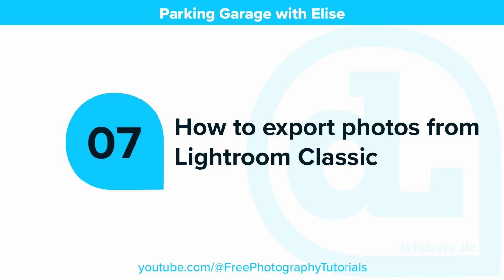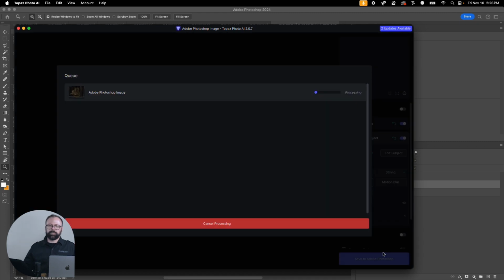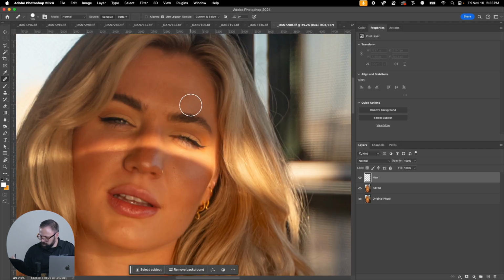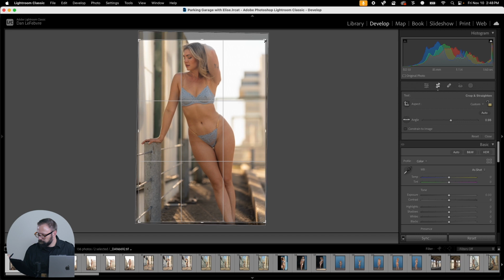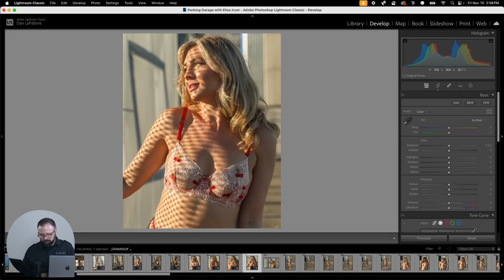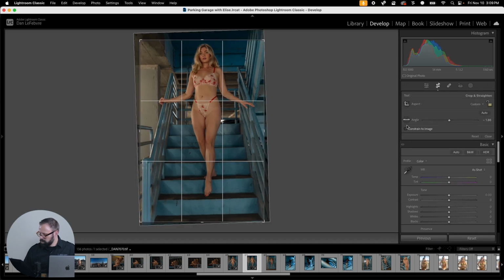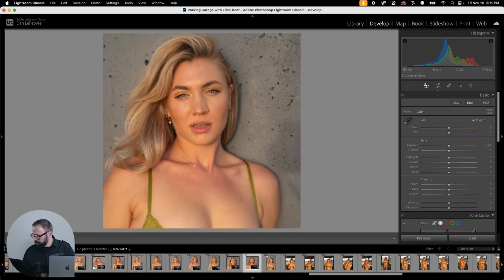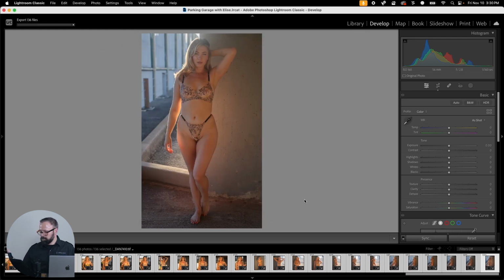How to export your photos from Lightroom Classic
With our photos edited, the final step is to straighten, crop, and export our images back in Adobe Lightroom Classic. To watch the complete tutorial in order, check out the playlist